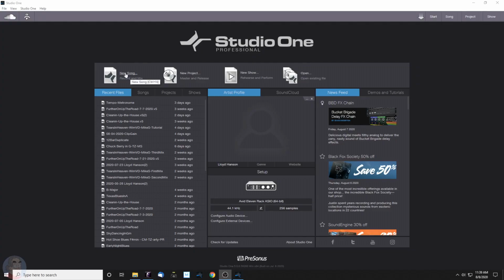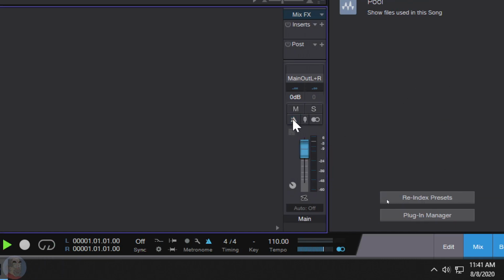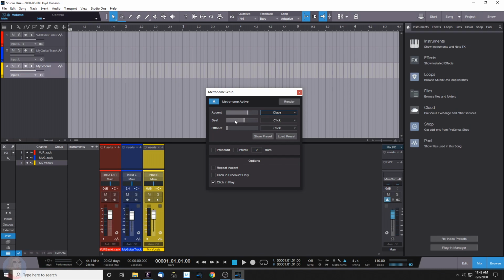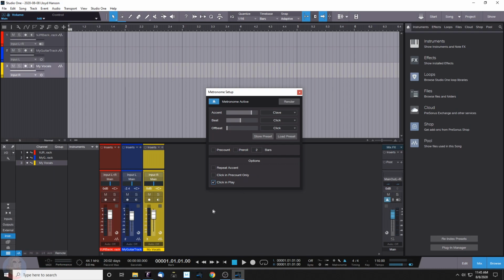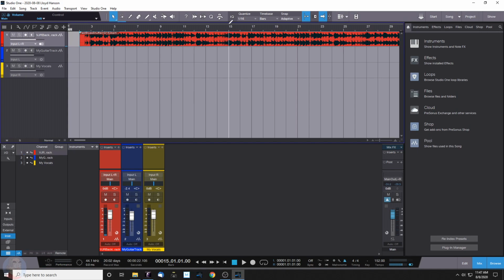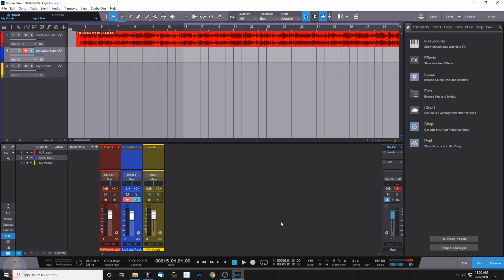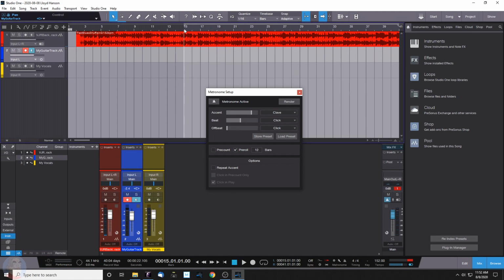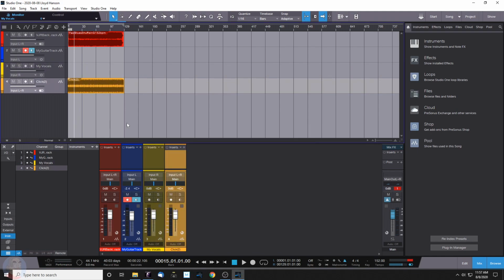Metronome Basics in Studio One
This provides a very basic explanation of how the metronome works in Studio One version 5.
This video created for Blues Guitar Unleashed forum members.